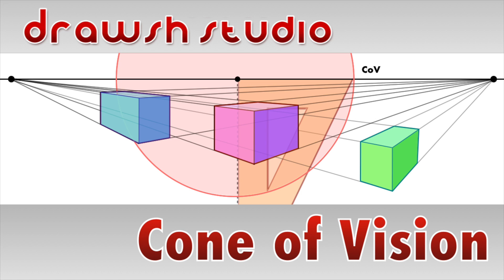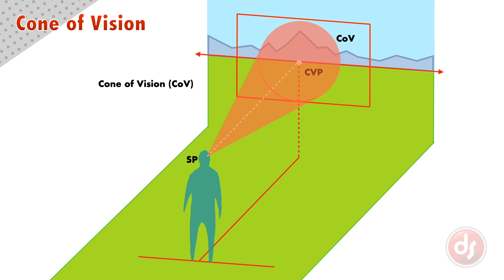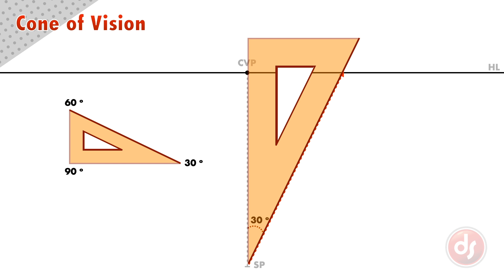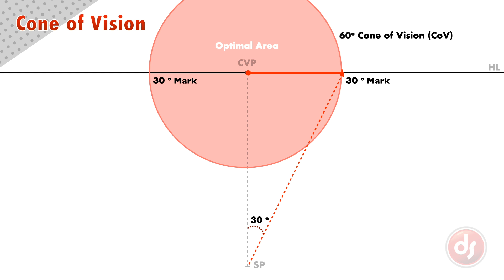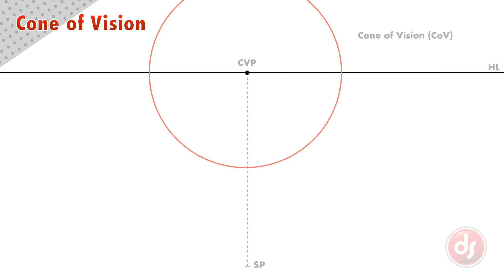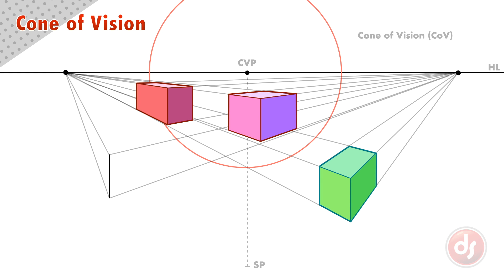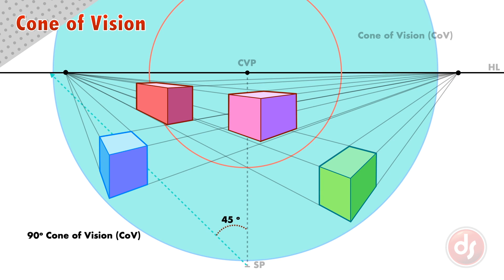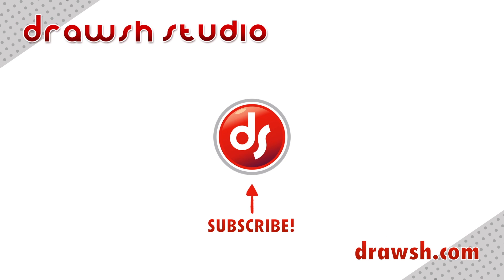The Cone Of Vision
This video explains the Cone Of Vision (CoV)  in linear perspective.  This simple technique allows us to know exactly what would be in the viewers field of vision so our perspective drawings avoid distortion!